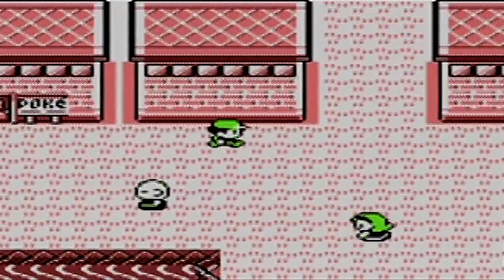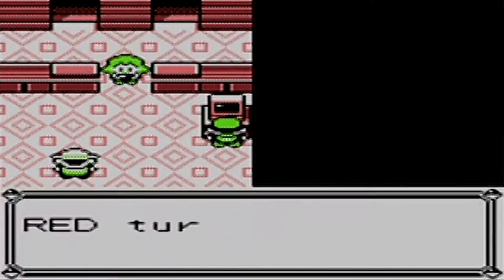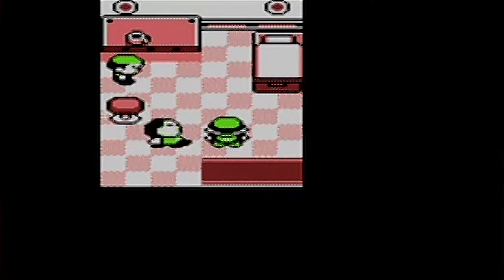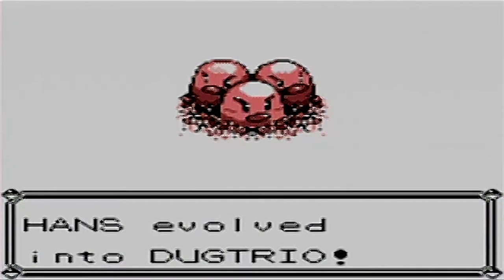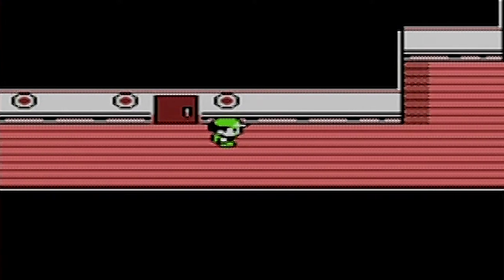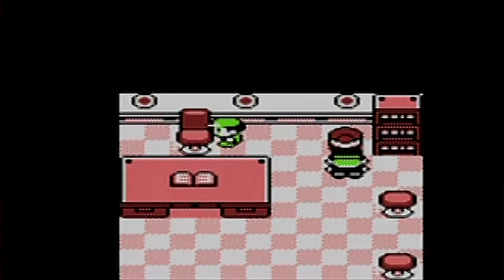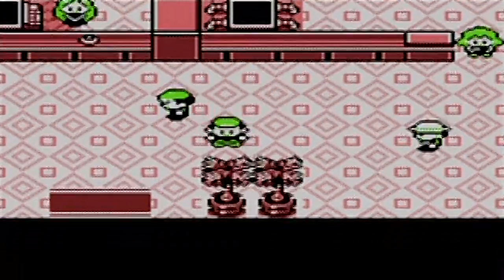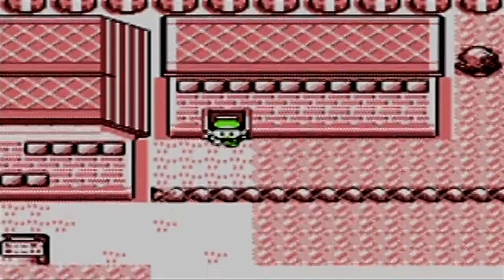Pokémon Red Version | Part 7: Forgot My Swim Trunks and My Flippy-Floppies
I'm on a boat AND it isn't moving at all AND I sure do like overused jokes.

Part seven of my twenty-third Let's Play, Pokémon Red Version for the Game Boy.